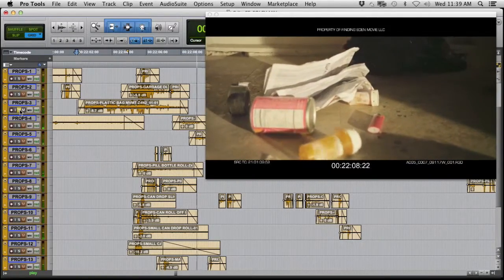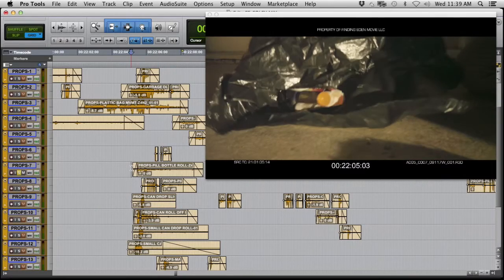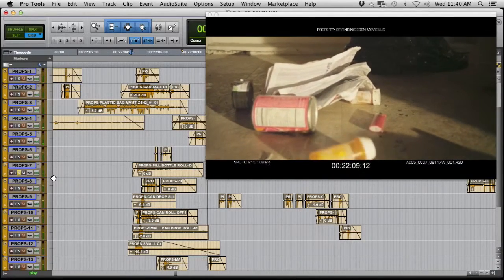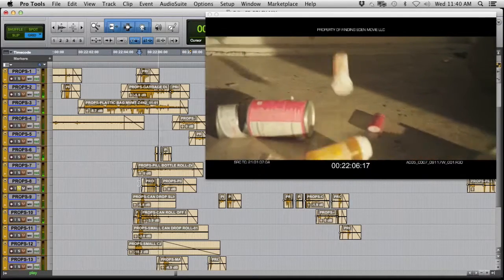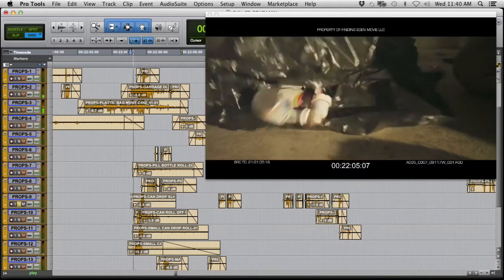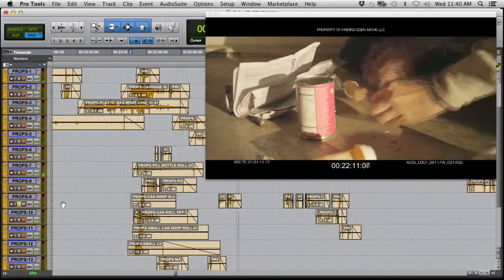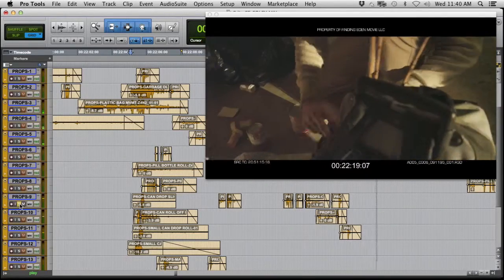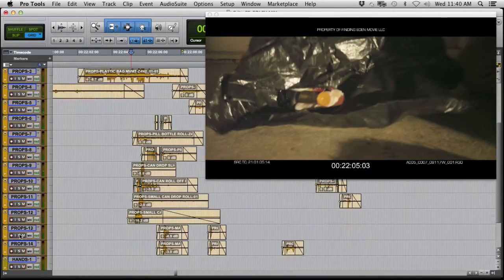2 POP TIPS- Ep 03- WHY FOLEY?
Series of videos focusing on all aspects of Audio Post Production. This episode addresses the need for filmmakers and media creators to think about using Foley in their project, examples of with and without Foley and how important it really is for the overall sound.